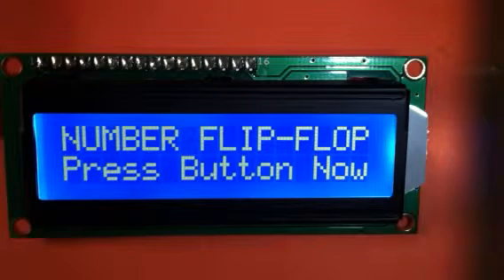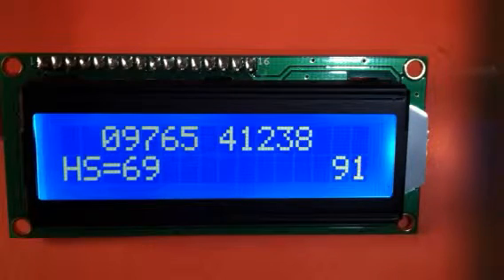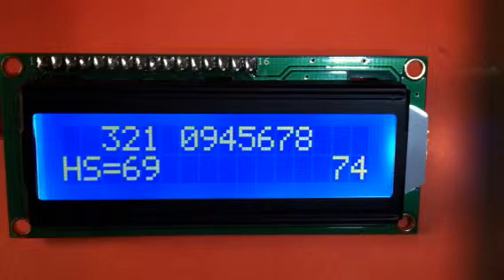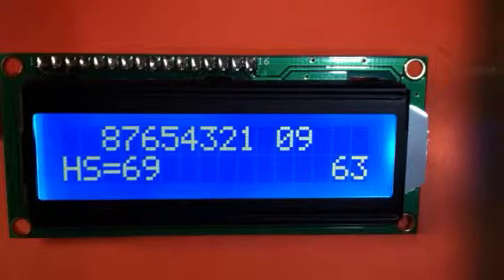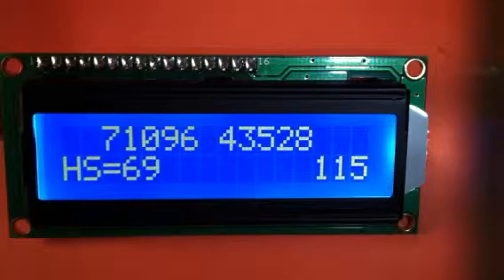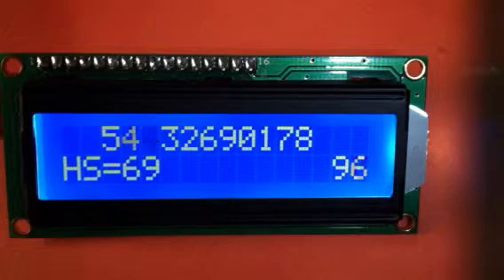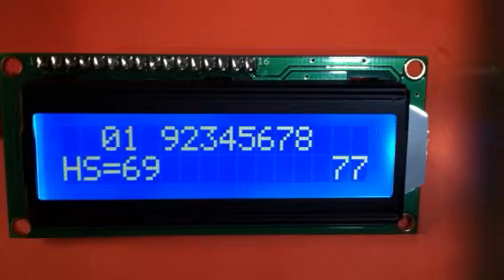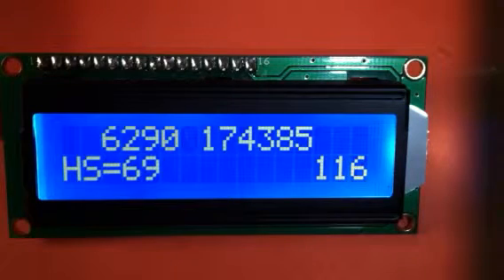Digispark LCD Game - Completed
This game is a great project for you tiny Digispark microcontroller. The only hardware you need is the Digistump LCD Shield Kit (or your own parts), a push button, and one pull up resistor.